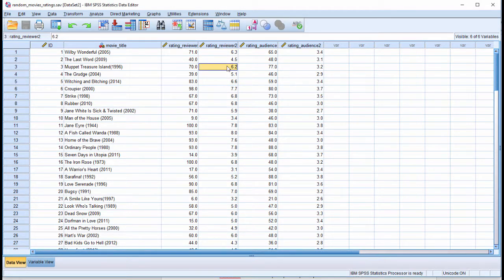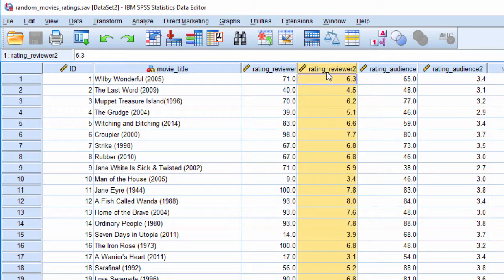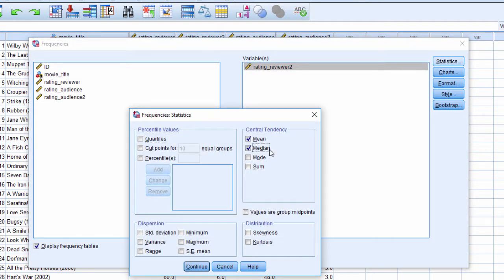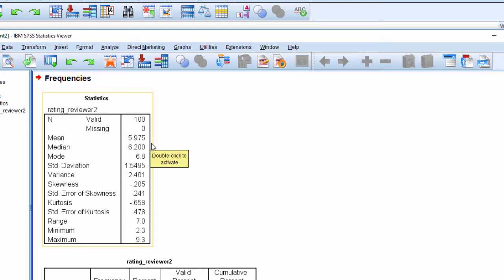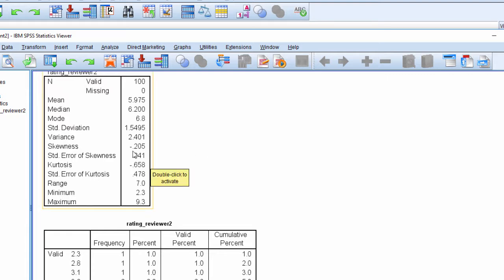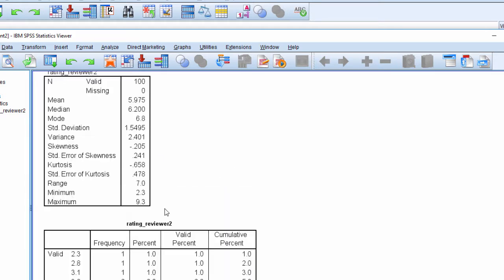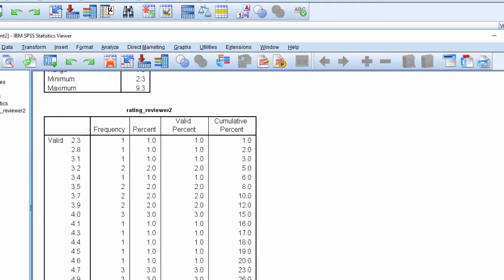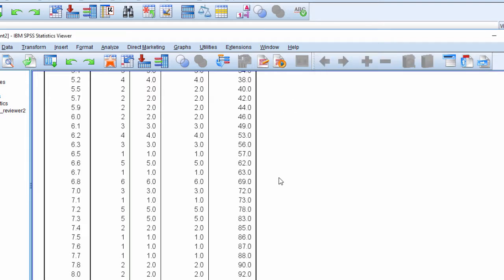V2.P3 - Movie ratings descriptives (Practice Question 3)